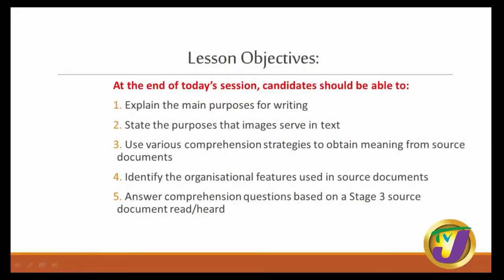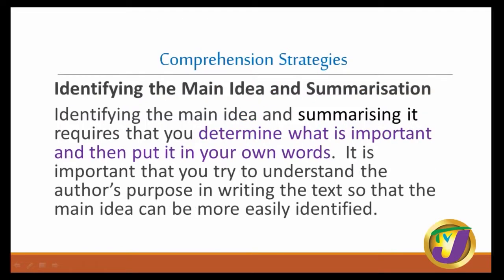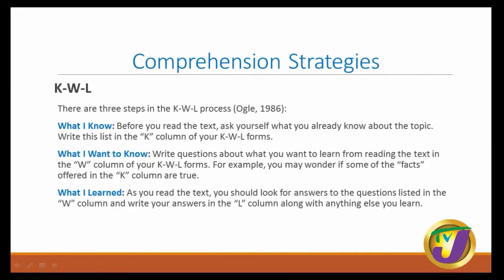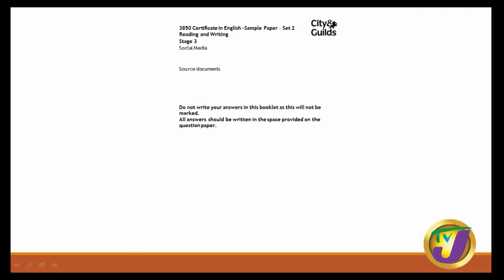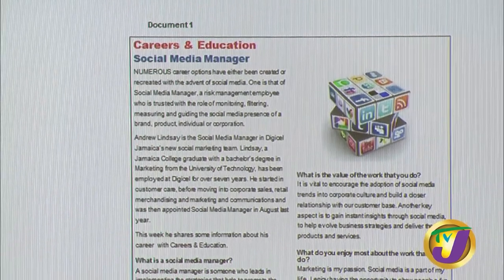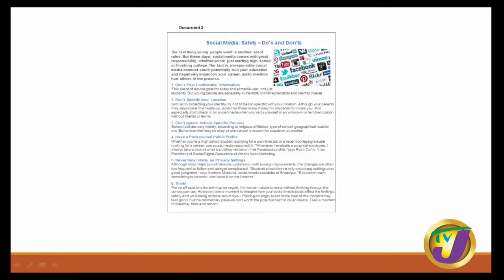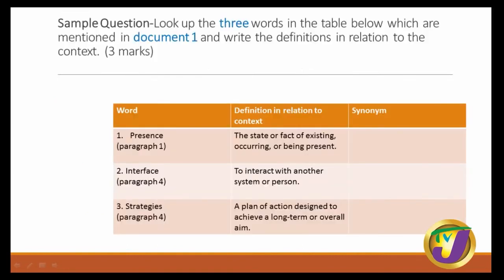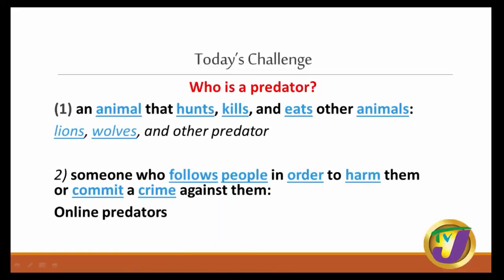City & Guilds English Purposes that Images Serve in Text